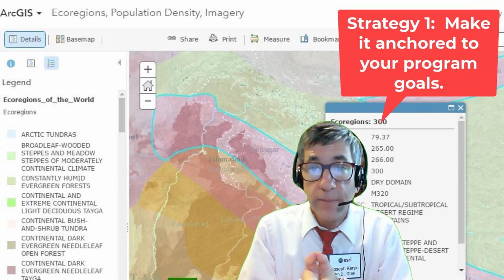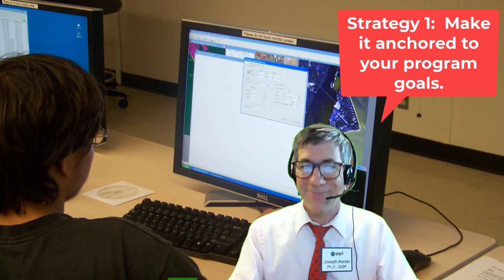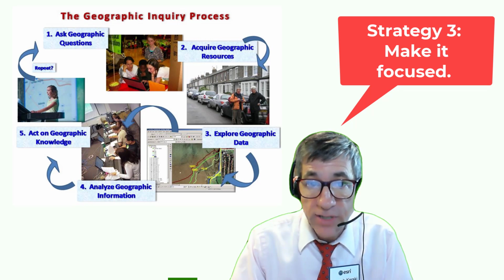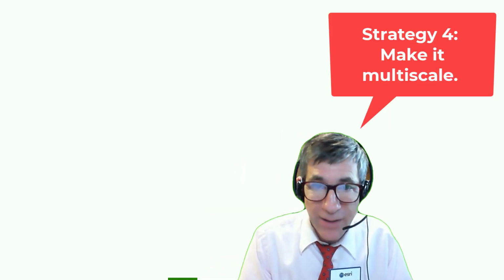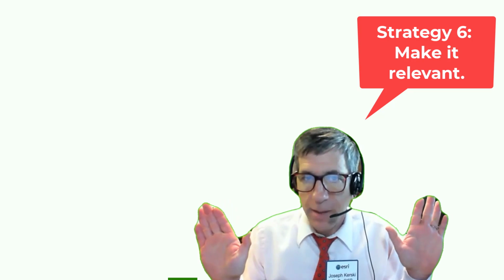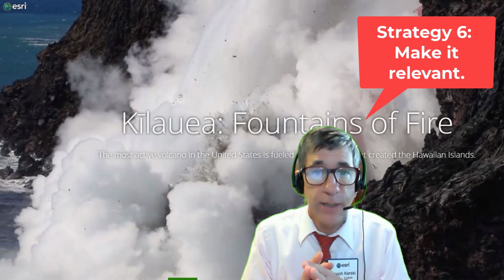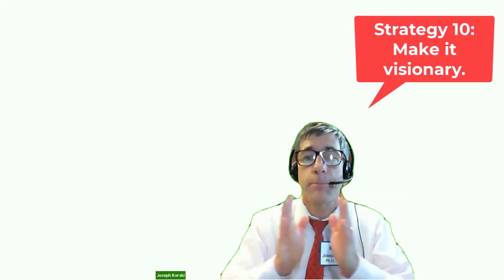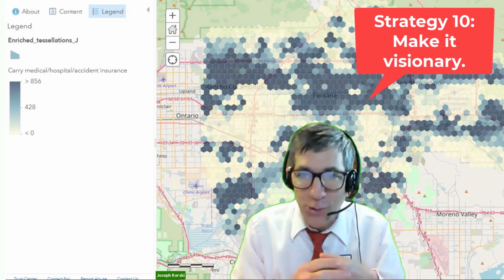What are 10 Key Strategies for teaching GIS?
What are 10 Key Strategies for teaching Geographic Information Systems?  I explain and illustrate each in this video.